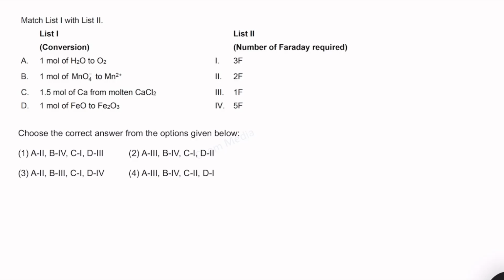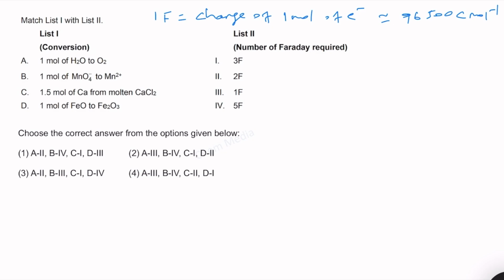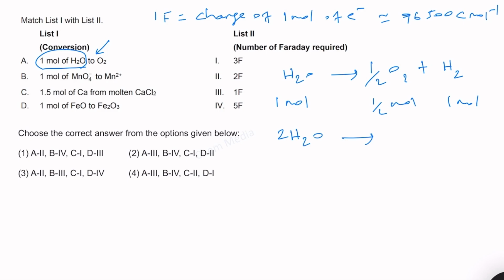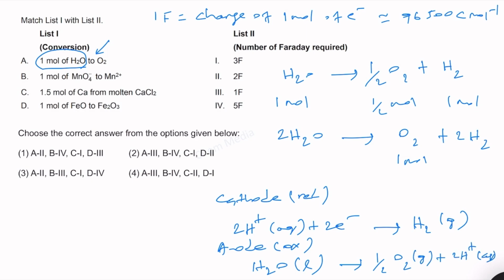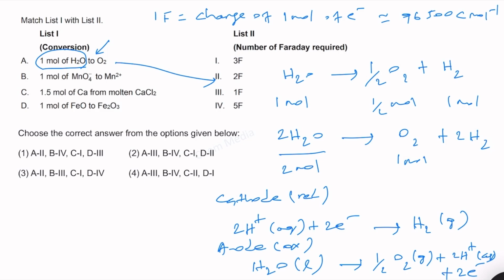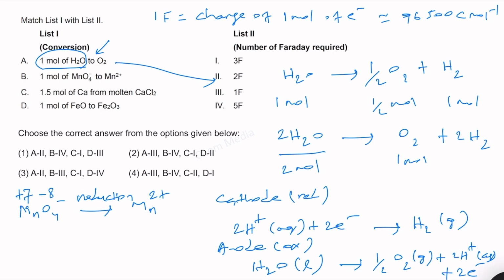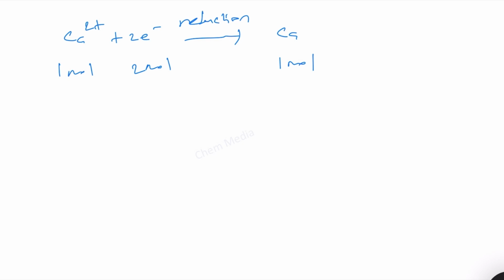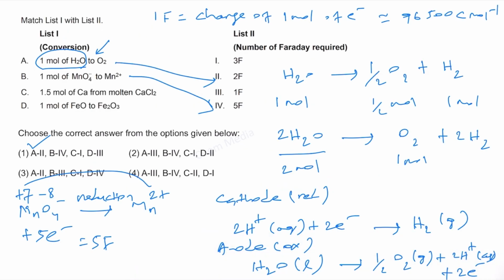Matching the conversion reactions with number of Faraday required | Electrochemistry | NEET 2024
In this video, we have discussed about how to match the conversion reactions with number of Faraday required.